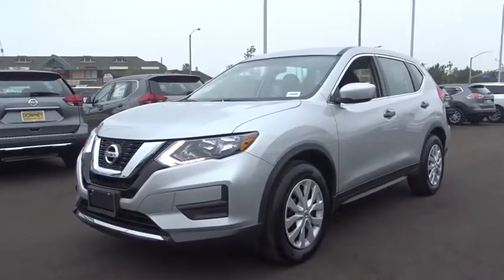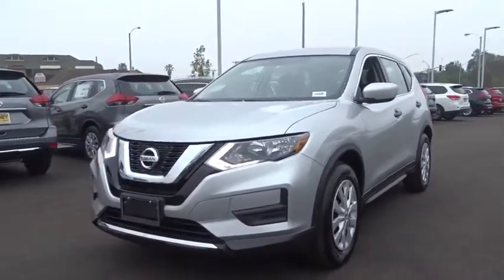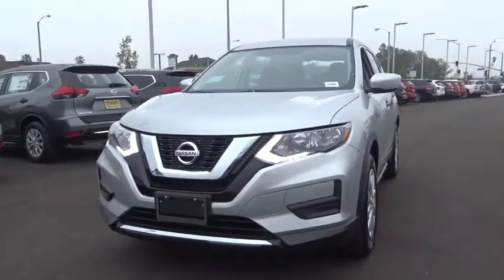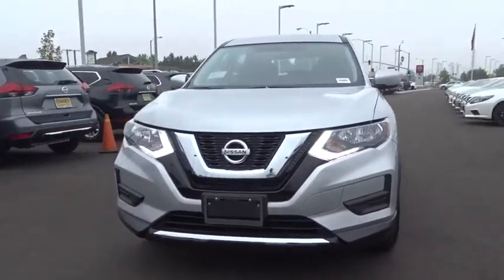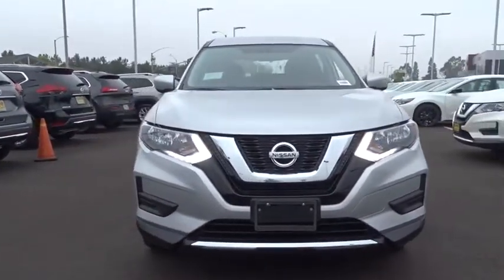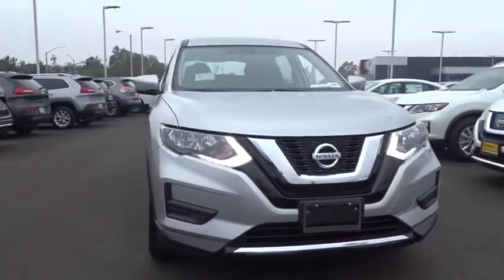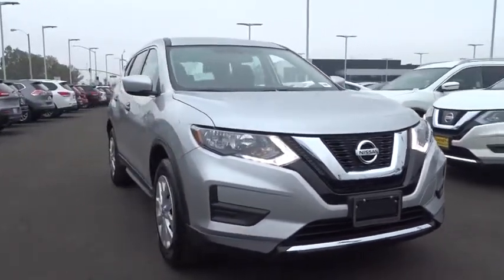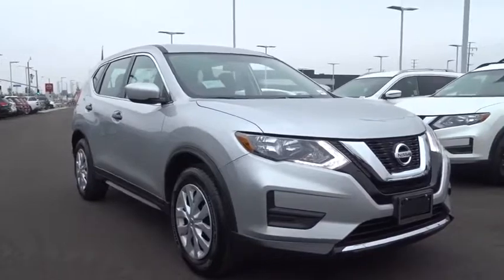2017 Nissan Rogue Cerritos, Los Angeles, Buena Park, South Bay, Downey, CA 171195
2017 Nissan Rogue

Downey Nissan
7550 Firestone Blvd